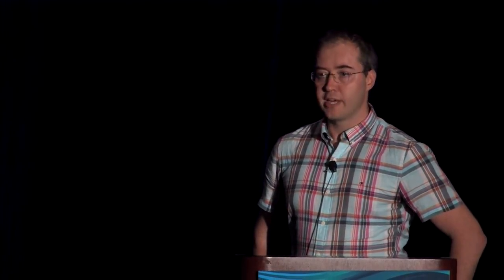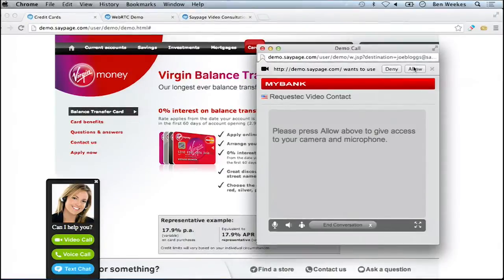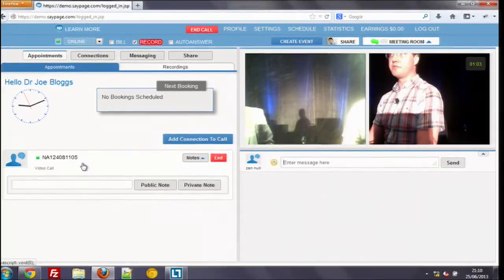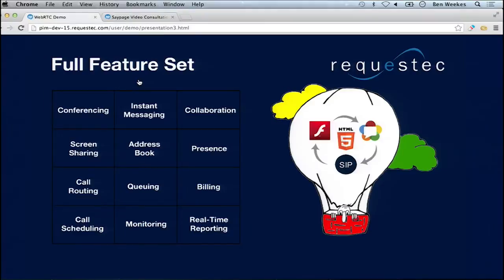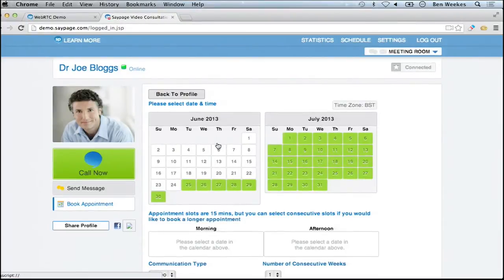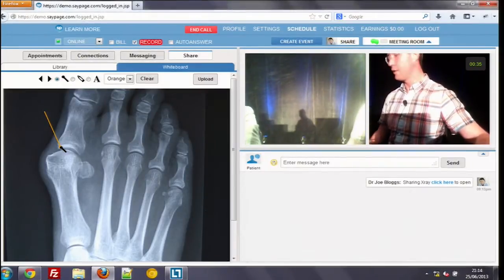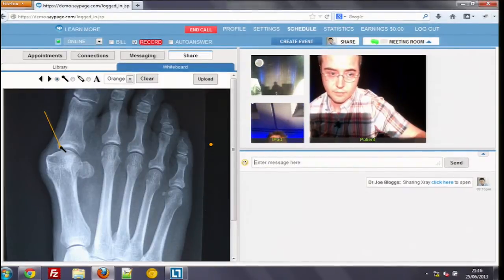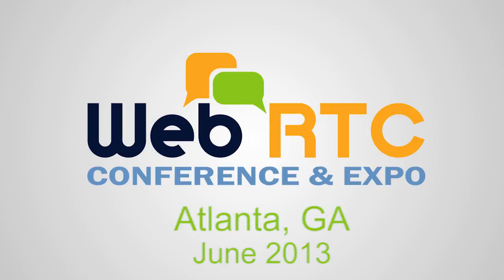WebRTC Demo: Requestec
Atlanta, 2013